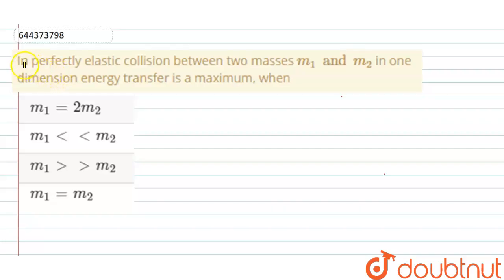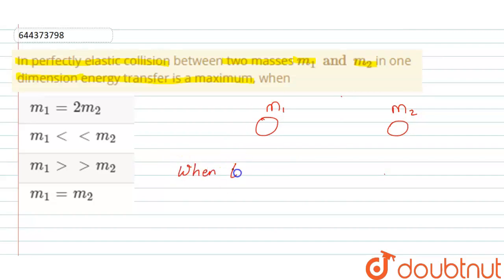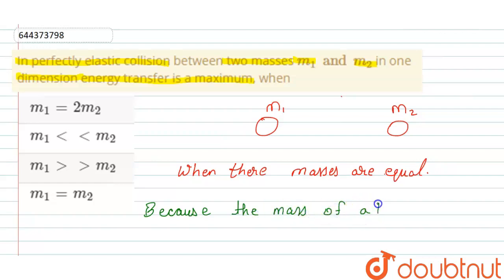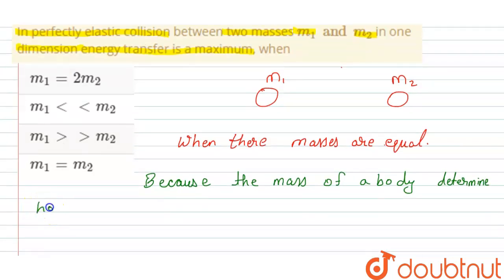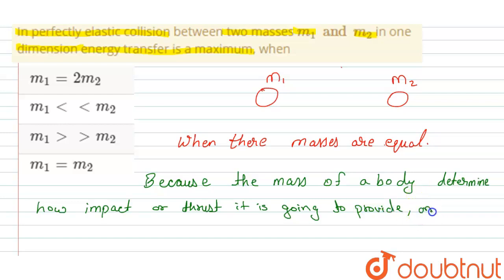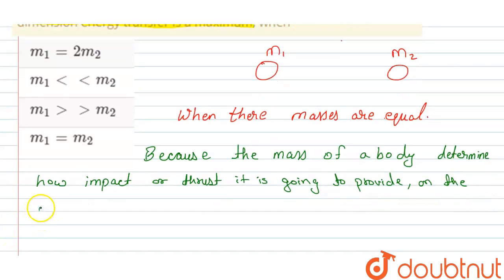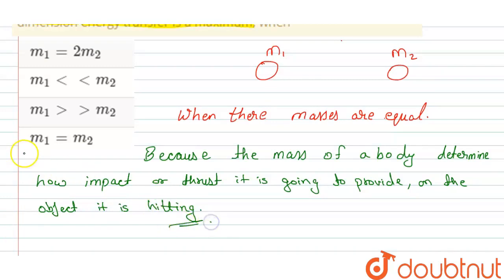In perfectly elastic collision between two masses m_(1)and m_(2) in one dimension energy transfe...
In perfectly elastic collision between two masses m_(1)and m_(2) in one dimension energy transfer is a maximum, when
Class: 12
Subject: PHYSICS
Chapter: WORK, ENERGY AND POWER
Board:IIT JEE

👉 Have Any Query? Ask Us.